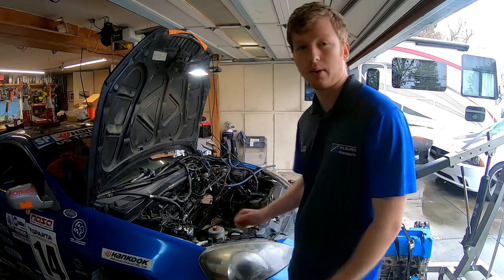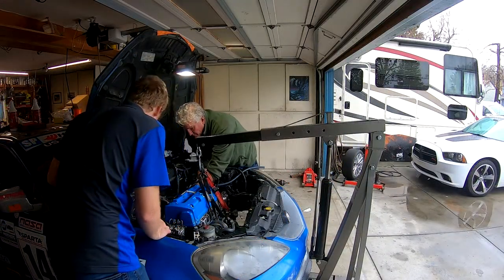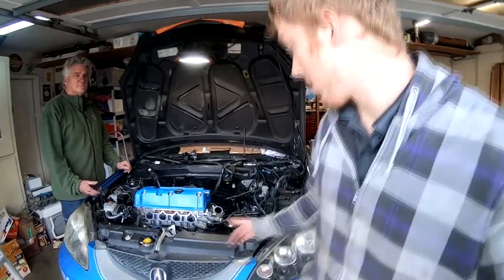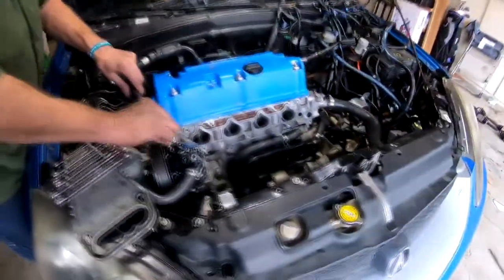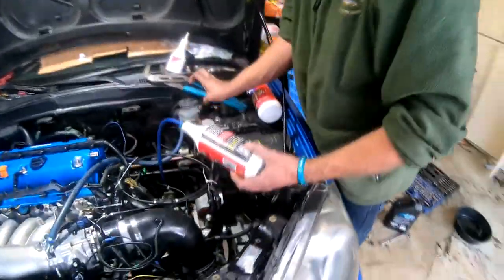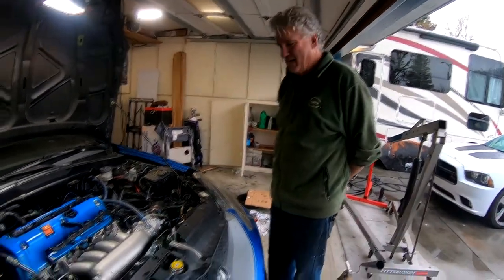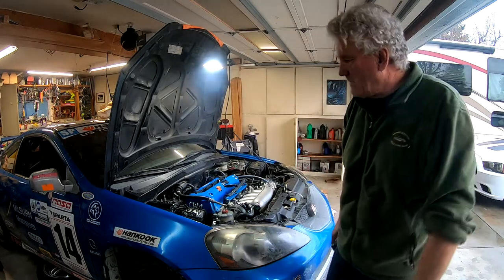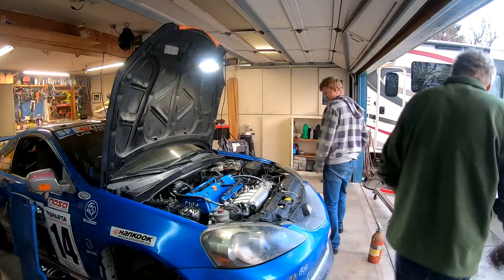Winter Teardown Part 3: Installing and FIRST STARTUP!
In this video, we start the Bay Area Drafting Acura RSX after putting the motor back in the car. Next up for the car is dyno tuning to see what kind of power we can get out of it!